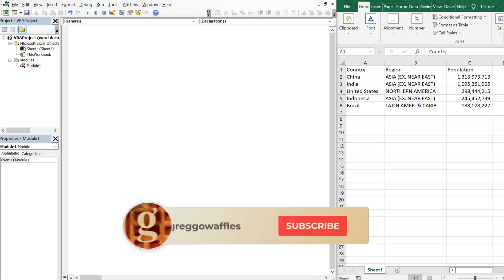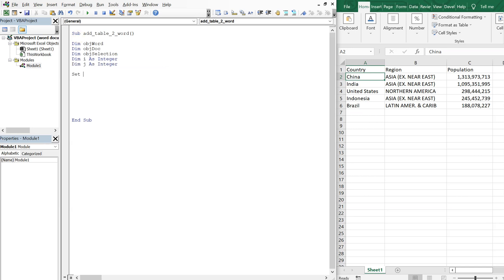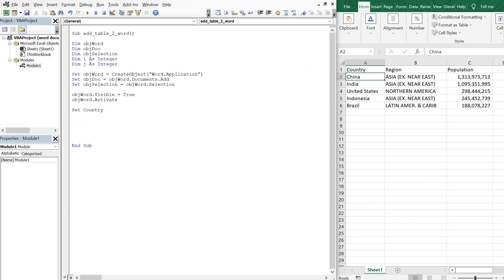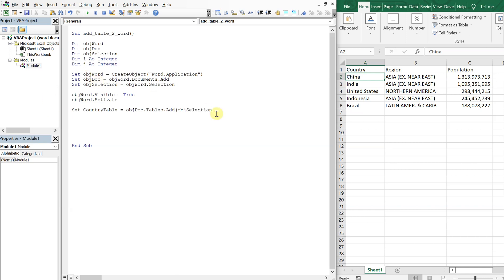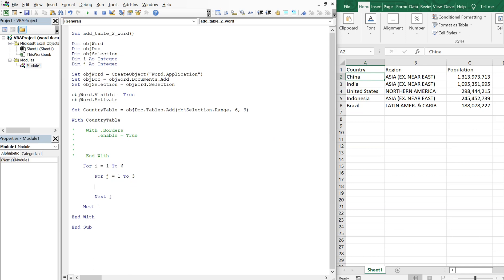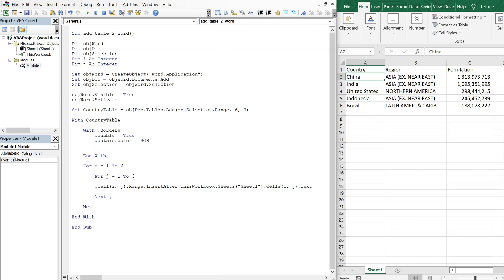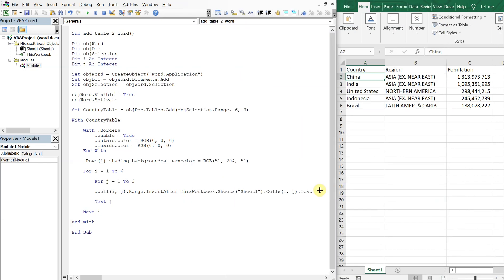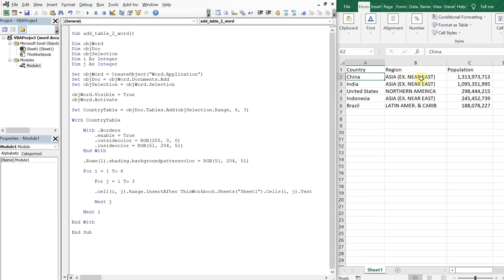Excel VBA Macro: Create Word Document & Add Table (Static Range)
Excel VBA Macro: Create Word Document & Add Table (Static Range). In this video, we go over how to add a table with a set range to a word document using excel. We also enable borders in the table and change the background color of the table with our code.

Code:

Sub add_table_2_word()

Dim objWord
Dim objDoc
Dim objSelection

Set objWord = CreateObject("Word.Application")
Set objDoc = objWord.Documents.Add
Set objSelection = objWord.Selection

objWord.Visible = True
objWord.Activate

Set CountryTable = objDoc.Tables.Add(objSelection.Range, 6, 3)

With CountryTable

    With .Borders
        .enable = True
        .outsidecolor = RGB(0, 0, 0)
        .insidecolor = RGB(0, 0, 0)
    End With

    .Rows(1).shading.backgroundpatterncolor = RGB(51, 204, 51)

        For j = 1 To 3

        .cell(i, j).Range.InsertAfter ThisWorkbook.Sheets("Sheet1").Cells(i, j).Text

        Next j

    Next i

End With

End Sub